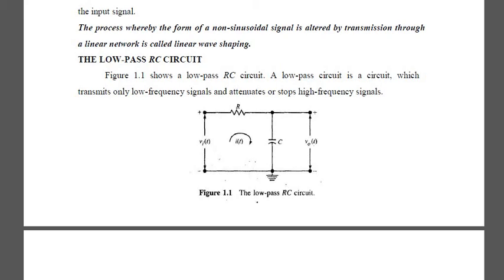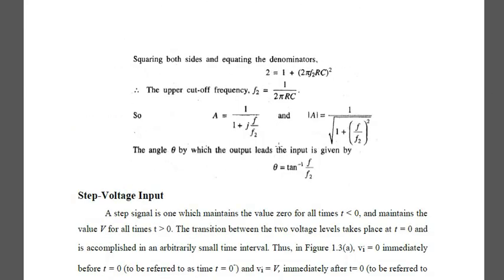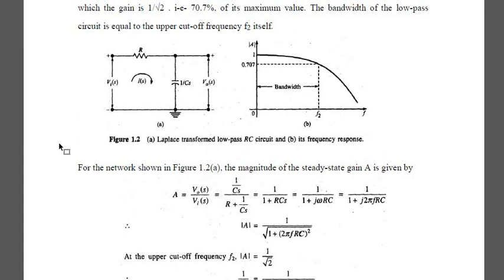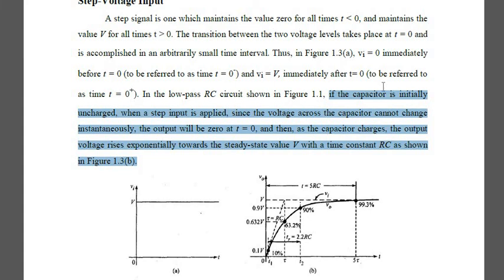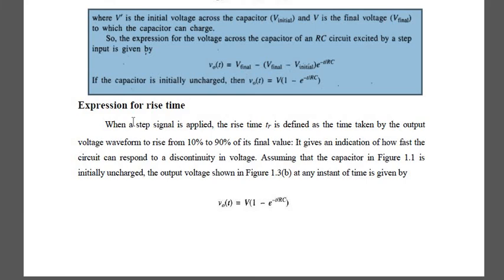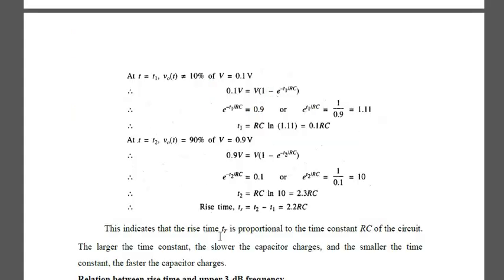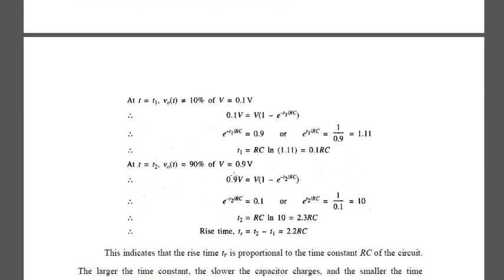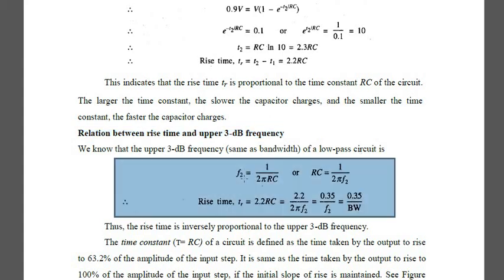PDC Class-2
Low Pass RC Circuit, Sinusoidal and Step Voltage